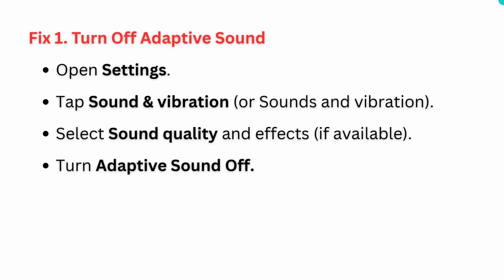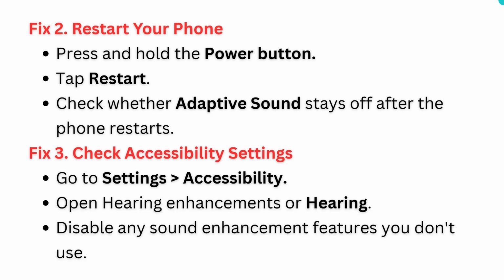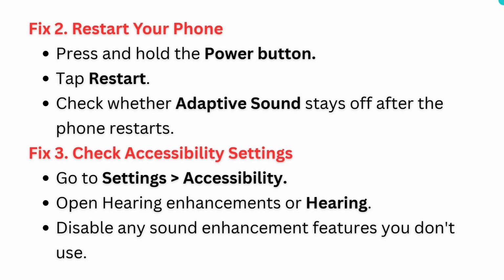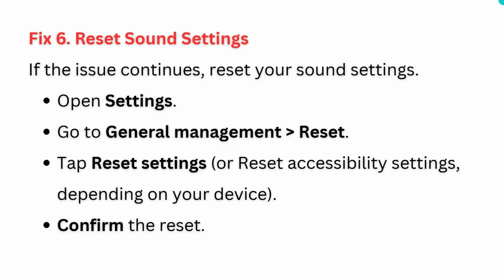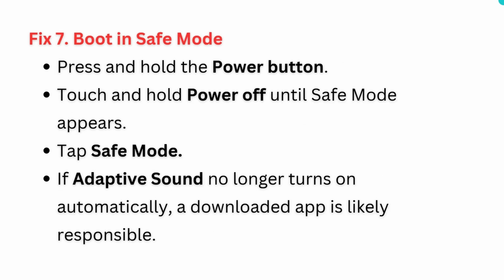How to Fix Verizon Adaptive Sound Keeps Turning On – Disable Feature & App Settings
Is the Adaptive Sound feature on your Verizon app turning itself back on even after you've disabled it? This guide covers how to properly turn off the feature within the app settings, and what to check if it keeps re-enabling on its own after an update or restart. Every step is explained clearly so you can keep the setting off for good. Fix Verizon Adaptive Sound that keeps turning on with this complete disable feature and app settings guide.